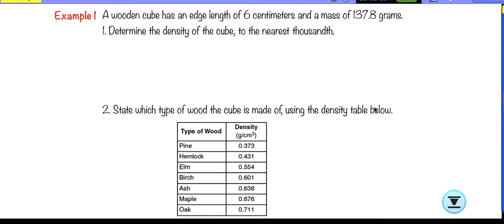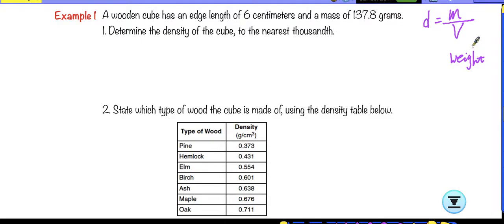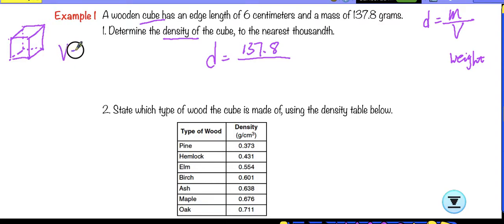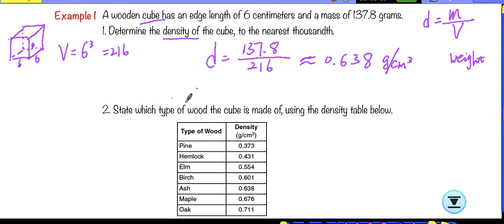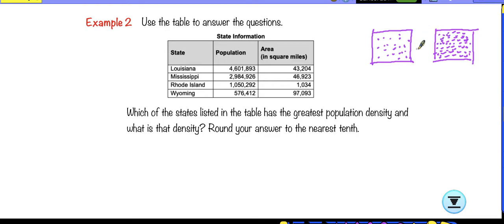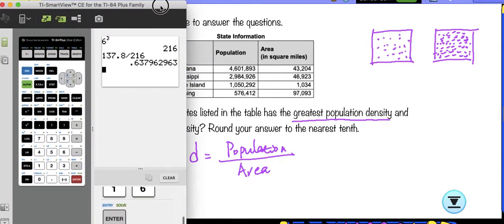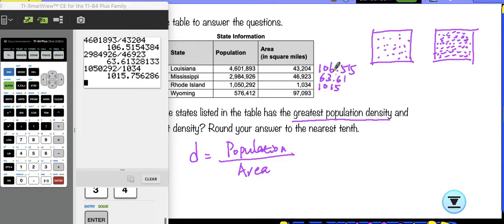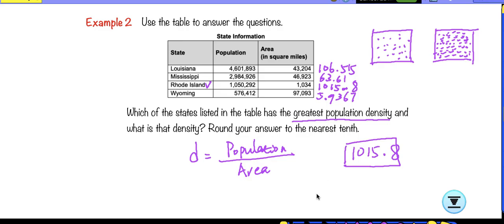More examples of density